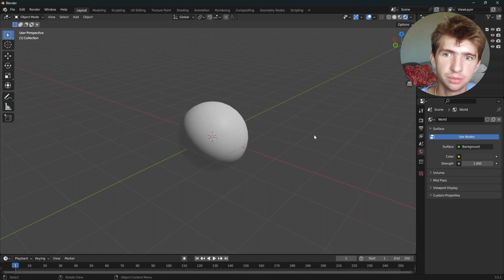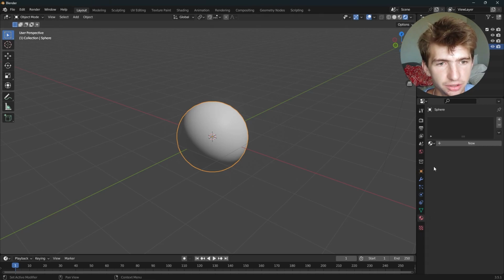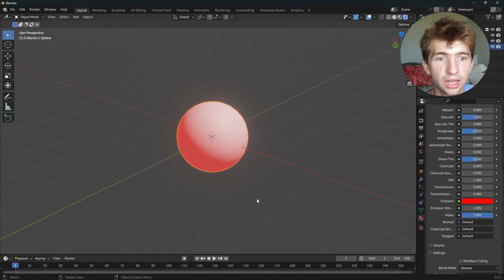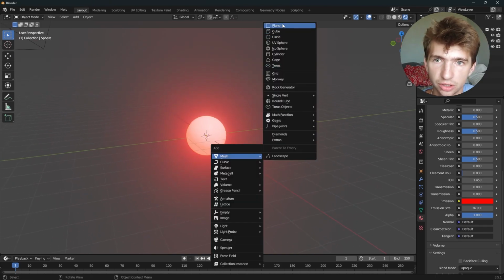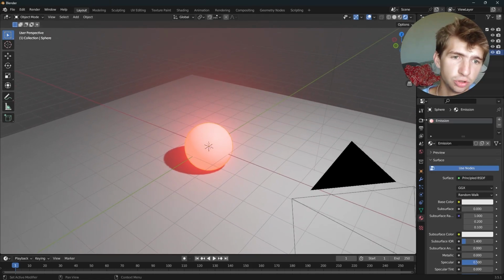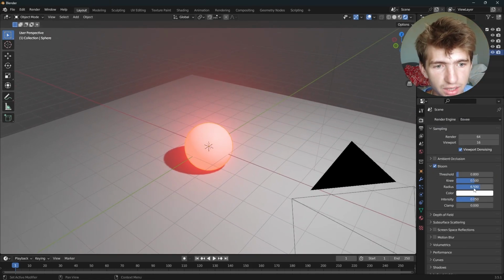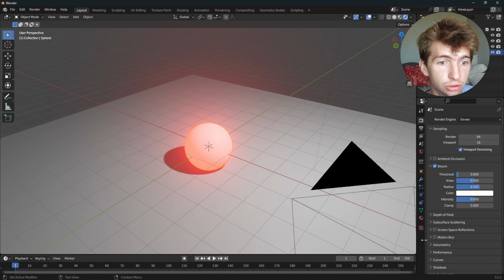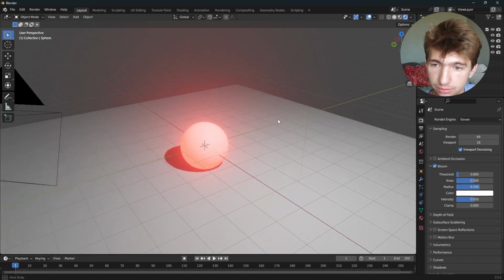✅ How to Make Objects Glow in Eevee